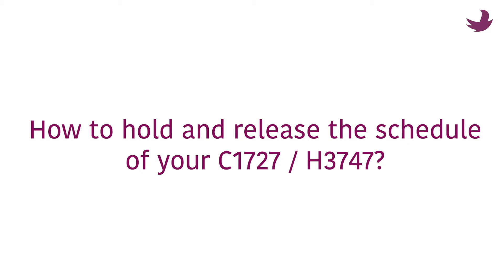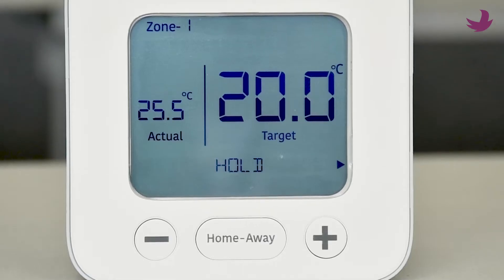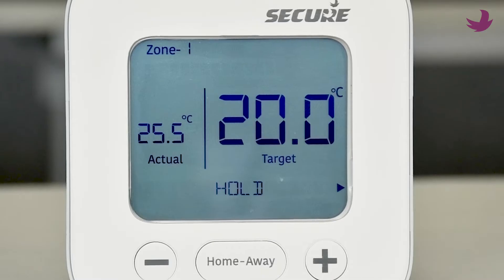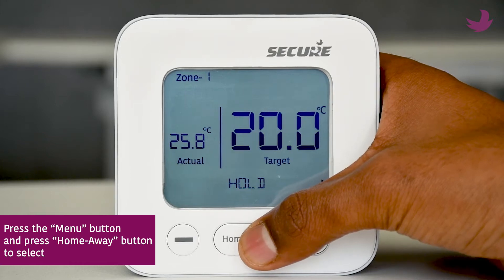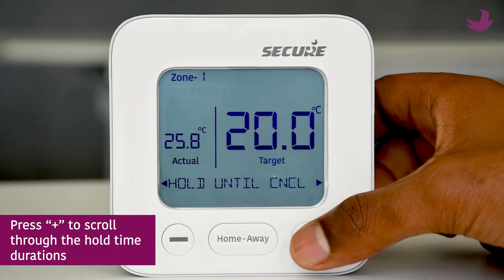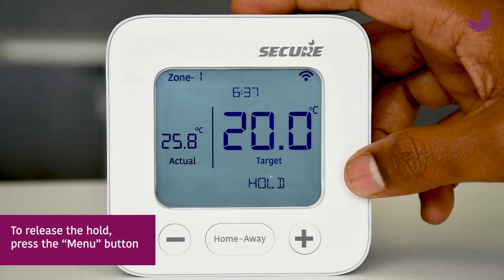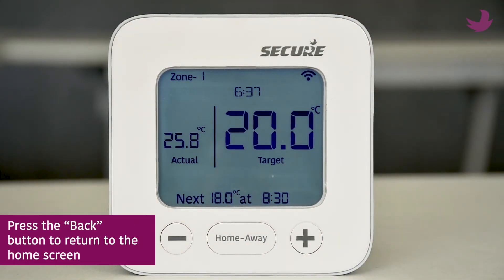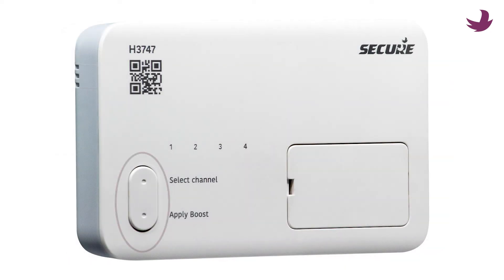Using Hold to turn your Secure C1727 and H3747 into manual mode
Learn how to turn the programs off altogether and use your thermostats manually.

Both our smart capable programmers, C1727 and H3747, have the "Hold" mode, with options for 1 to 4 hours and even "Hold until cancelled". The latter option lets you hold the set temperature and suspend all the programs until you decide to cancel it. Here's how you can activate the "Hold" mode.

• Press the "Menu" button on the thermostat. The Home Away button now becomes "Enter", and the "Plus" or "Minus" buttons scroll the menu option at the bottom of the screen.

• Select "Hold", then decide on the duration. "Hold until cancelled" turns all the programs off completely.

• You can still adjust the temperature being held with the "Plus" or "Minus" buttons.

• To cancel the hold mode, you can use the thermostat and go back into "Hold" or use the receiver buttons – CH2 for C1727, and Channel select then "Apply boost" on H3747.

• Holding applies to the specific heating zone. If you have multiple heating zones, remember to choose the zone number you wish to hold.

• You can also activate "Hold" from the optional user app.